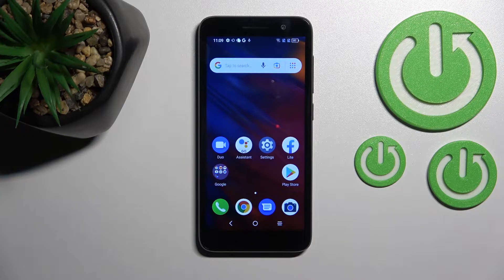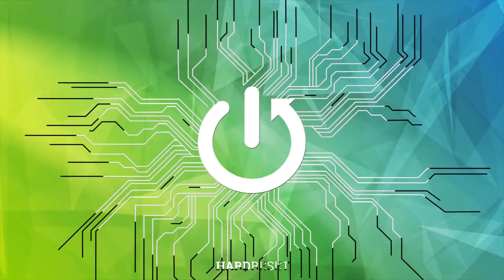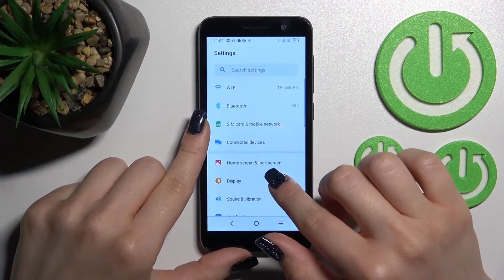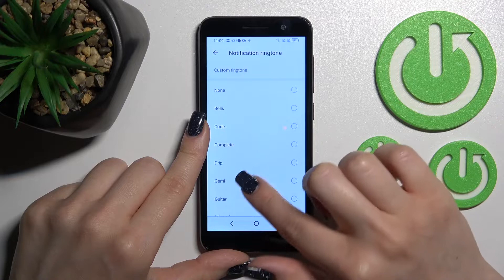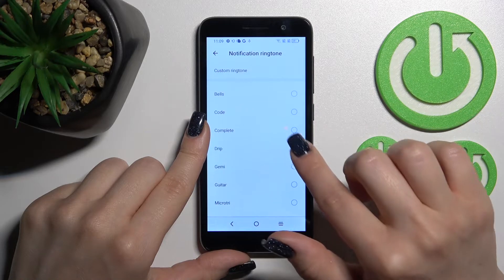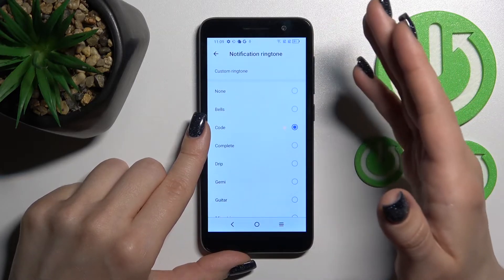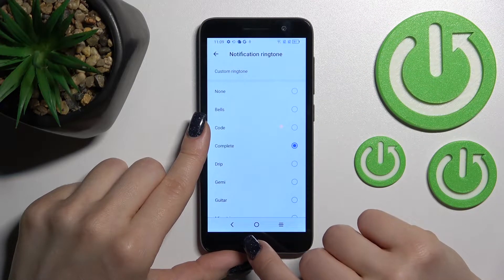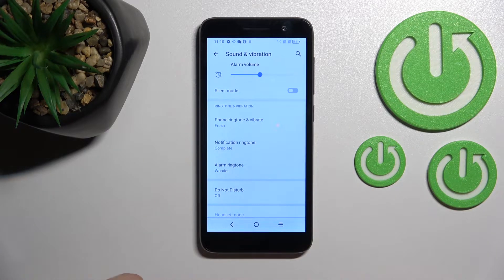How to Change Notifications Sound on ALCATEL 1 (2022) - Set New Notification Ringtone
Find out more about changing notification sounds on ALCATEL 1 (2022):
Welcome. Today, we will show you how to set a new notification ringtone on ALCATEL 1 (2022). Our specialist will guide you to the sound settings, and then show you how to choose a new notification tune from the available list. Watch the video and enjoy your new notification sound. If you want to know more about your ALCATEL 1 (2022), visit our YouTube channel.

How to set a new notification sound in ALCATEL 1 (2022)? How to change the sound of notifications in ALCATEL 1 (2022)? How to open a list of available notifications sound in ALCATEL 1 (2022)?